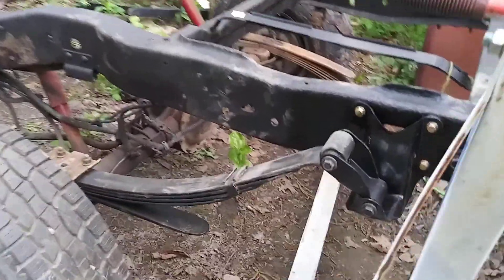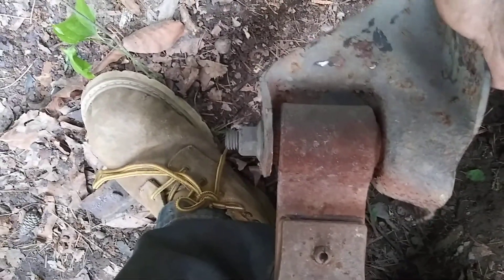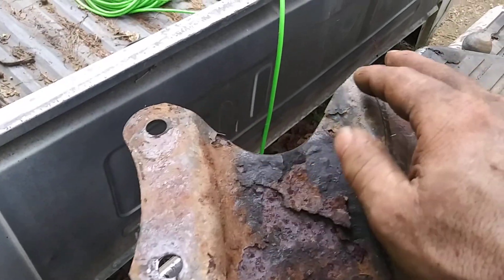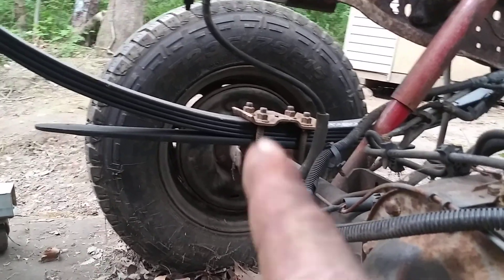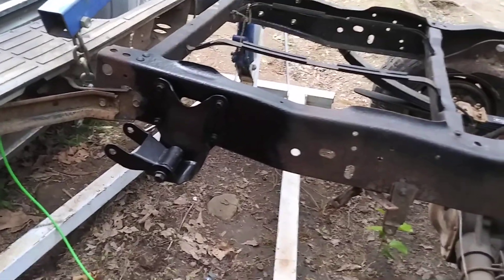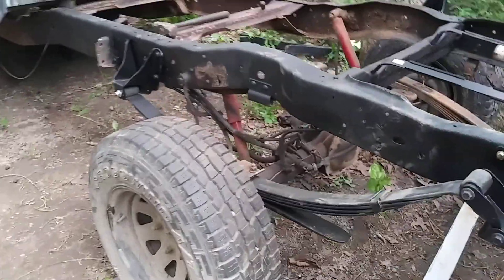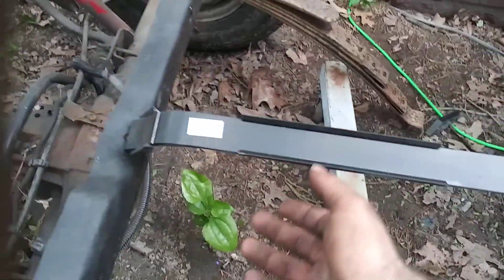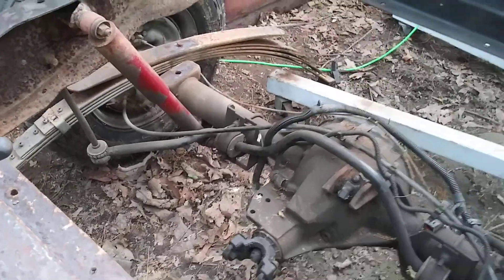'89 f150 rear leaf spring replacement PT 5